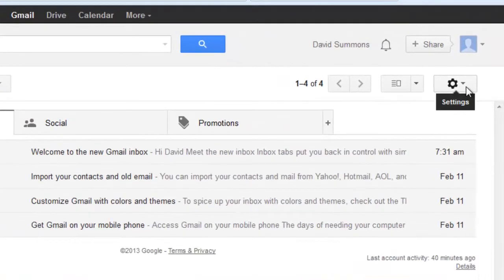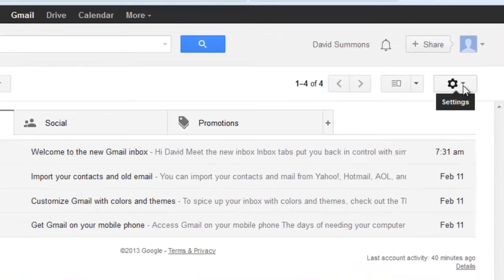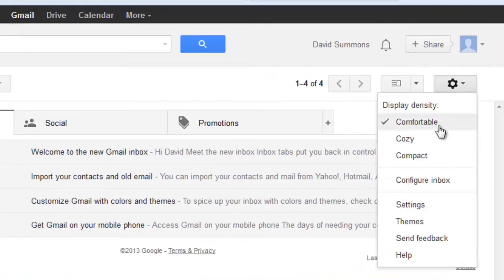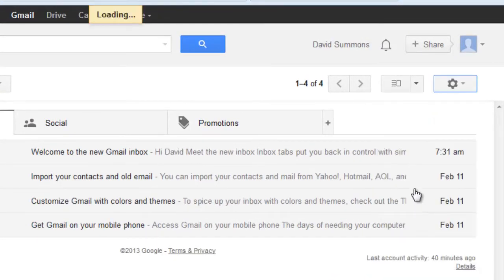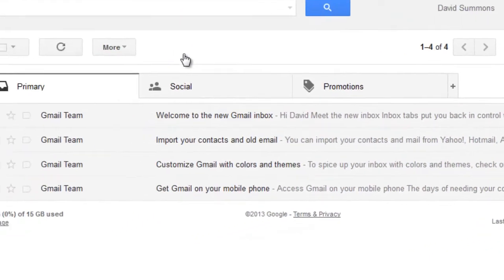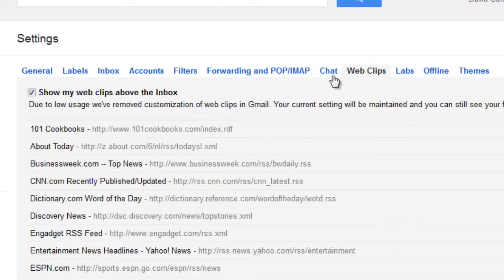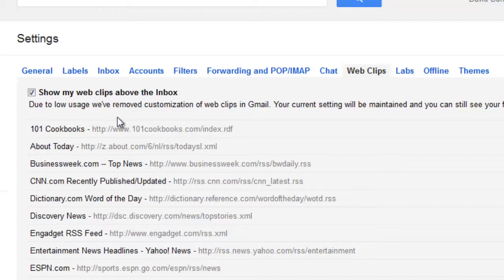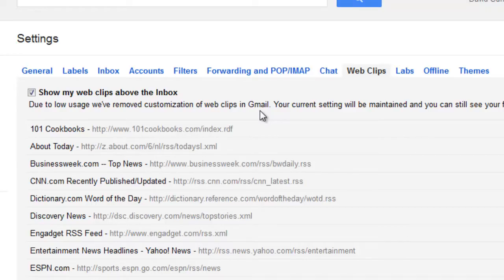How to Link Gmail to a Tumblr URL : Gmail, Tumblr & More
Linking Gmail to a Tumblr URL is something that you can do by formatting your hyperlink in a very particular way. Link Gmail to a Tumblr URL with help from the creative director for Graceroot.com in this free video clip.

Series Description: You can study all of the software on your computer for several hours every day and still not even scratch the surface of how advanced some of these applications really are. Get tips and tricks for navigating the Internet with help from the creative director for Graceroot.com in this free video series.